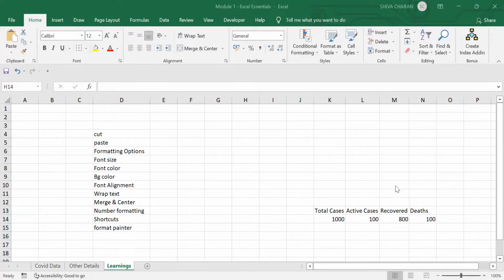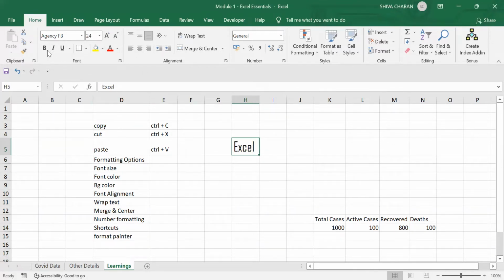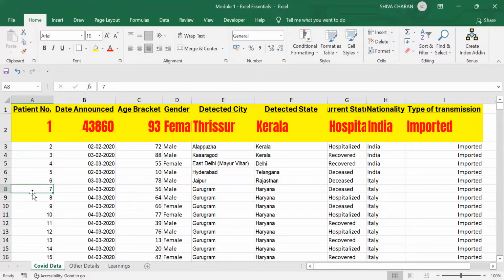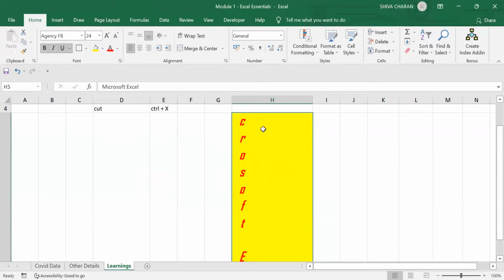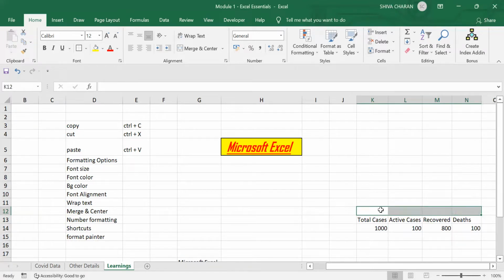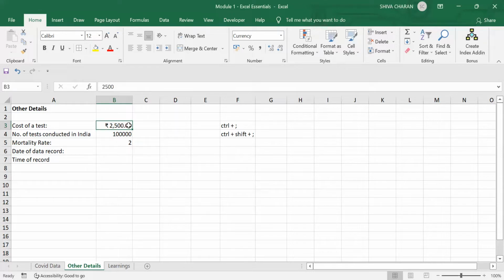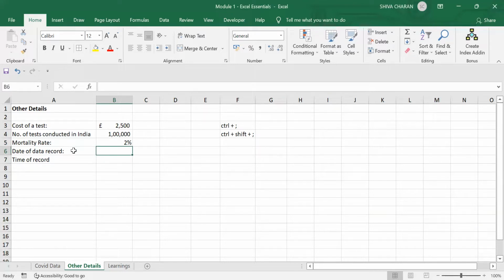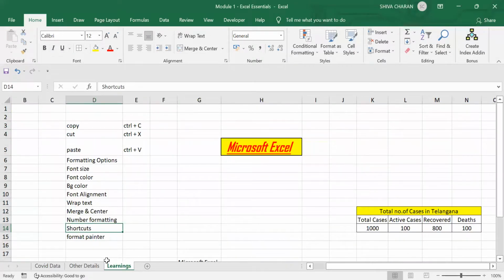How to do Number Formatting, Wrap Text, Merge & Center, Format Painter, Alignment in Excel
Hi Guys,

Excel Essentials 2022 - How to do Number Formatting, Wrap Text, Merge & Center, Format Painter, Alignment

In this video, I will show you how to apply the following line items in Microsoft Excel.

copy
cut
paste
Formatting Options
Font size
Font color
Bg color
Font Alignment
Wrap text
Merge & Center
Number formatting
Shortcuts
format painter